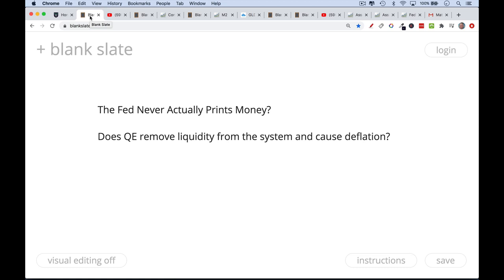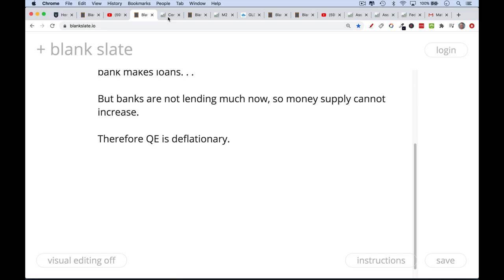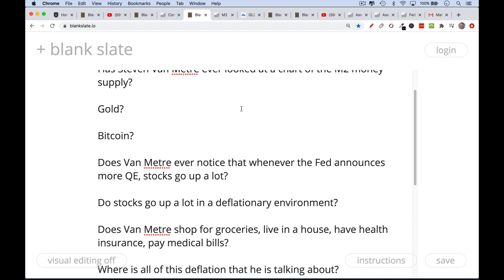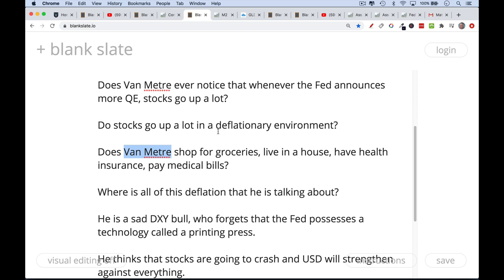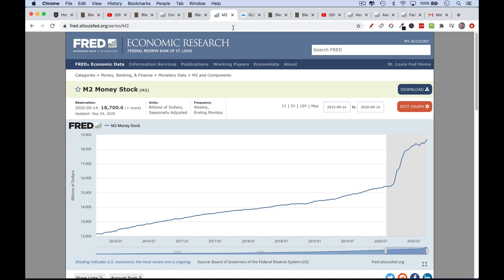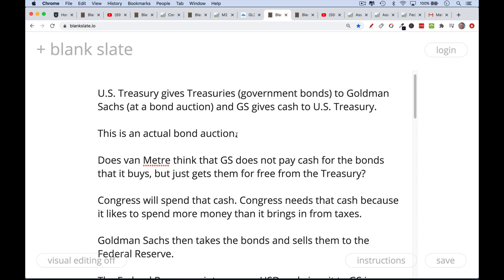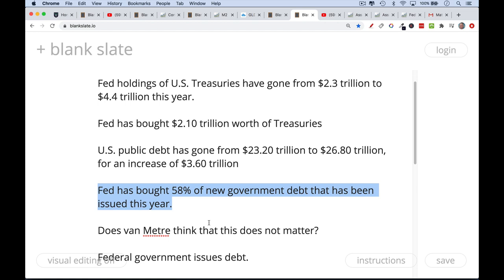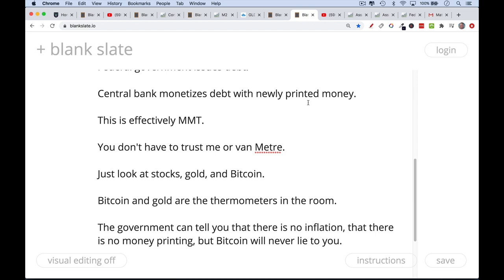The Fed Never Actually Prints Money? (Response to Steven Van Metre)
In my video, I discuss Steven Van Metre's thesis that Fed money printing (QE, or quantitative easing) removes liquidity from the system and causes deflation. I debunk the claim that Fed money printing does not make its way into the real economy, but instead stays locked up in a reserve account at the Fed.

In fact, QE injects liquidity into the market and is inflationary, making stocks, gold, and Bitcoin all go up, as the USD gets further devalued against real assets.